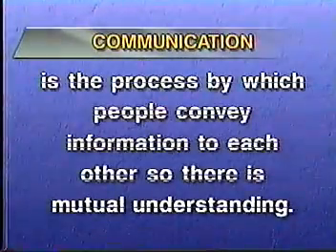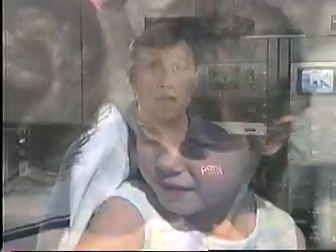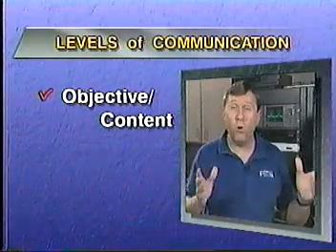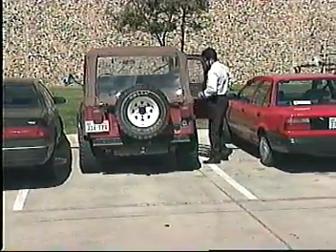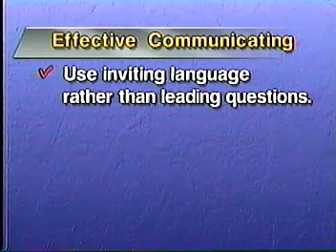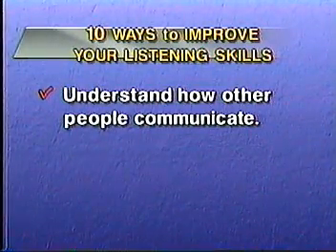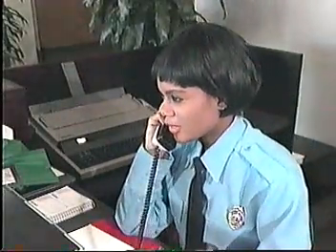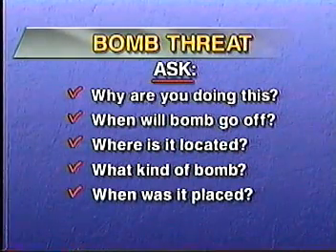Security Officer Training- Communications from vhs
One of the most important tasks of a security officer is communication. Effective communication is a science that must be mastered by all security officers if they are to perform at the highst level.